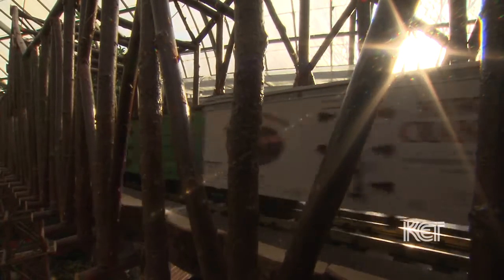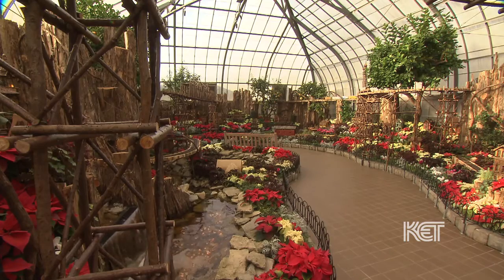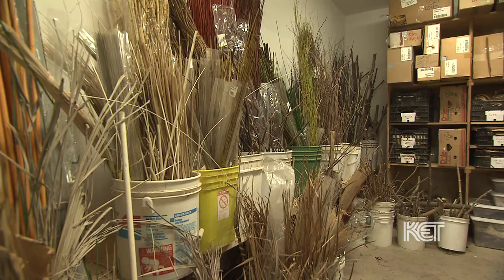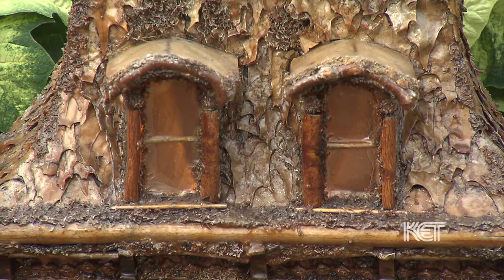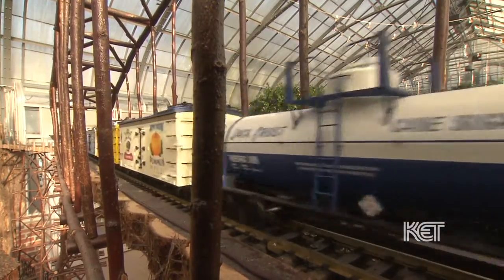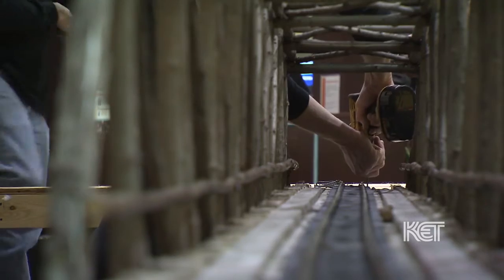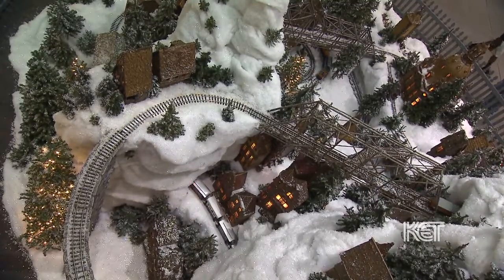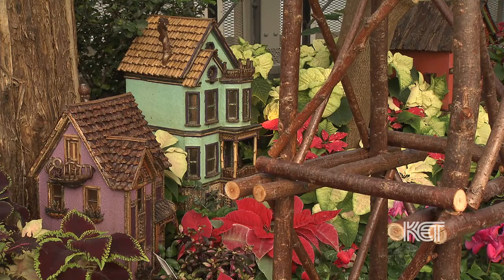Applied Imagination | Muse Moments | KET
Meet the Applied Imagination team, visit the workshop, and witness the process of creating intricate garden railway displays. Each building in these tiny towns is historically accurate, architecturally correct, and constructed of plant materials.